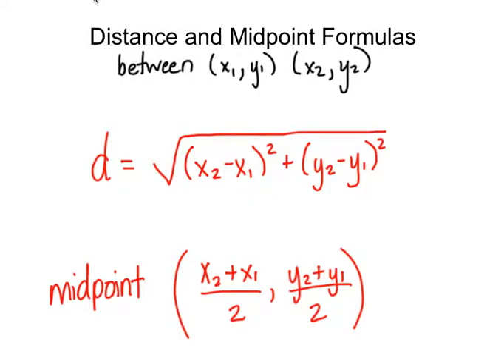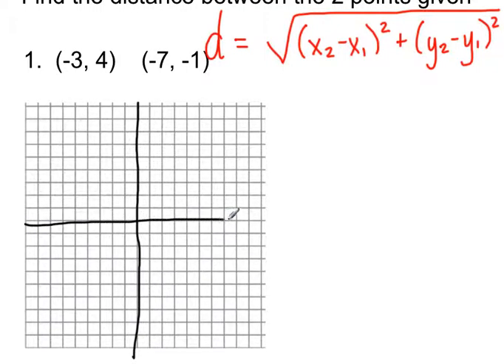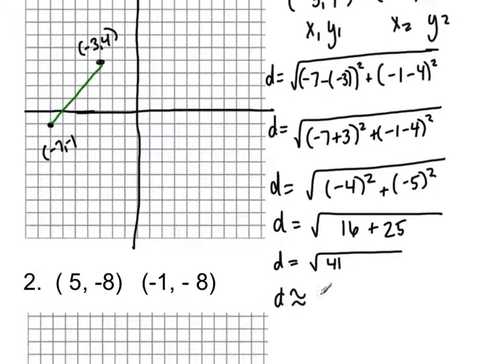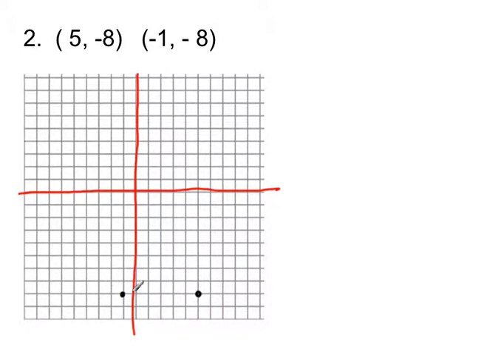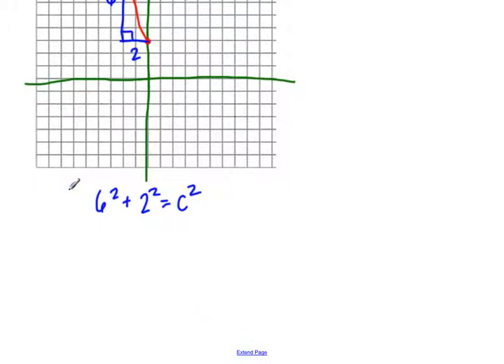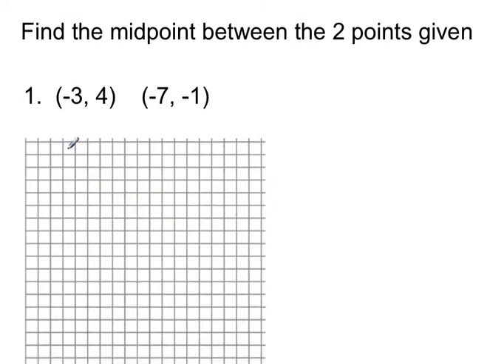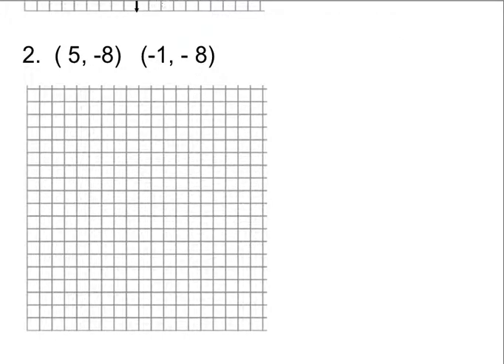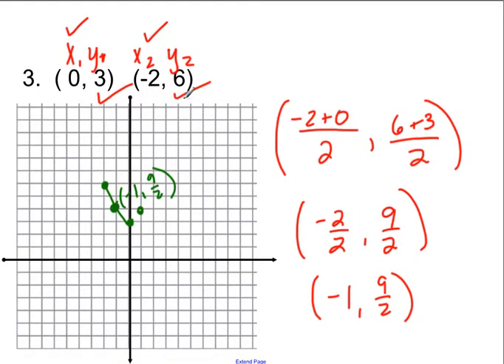Distance and Midpoint